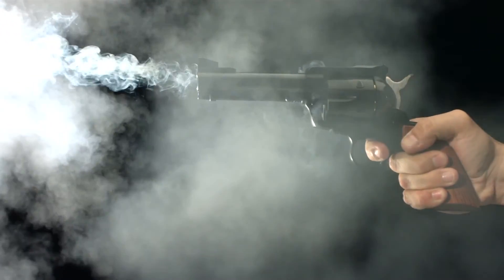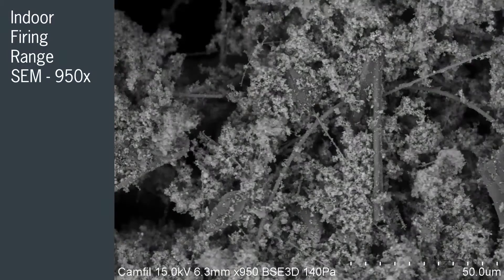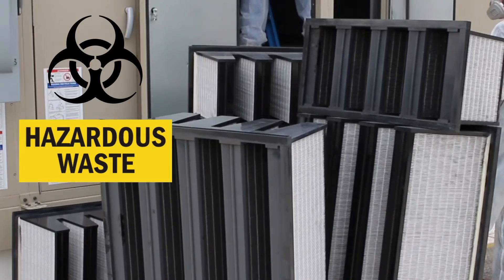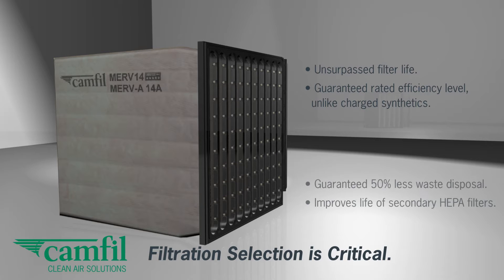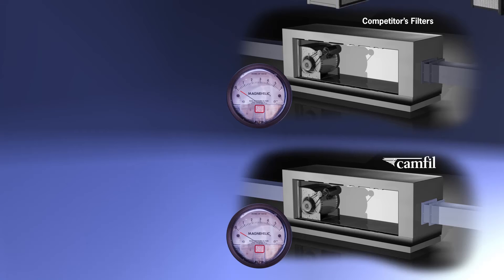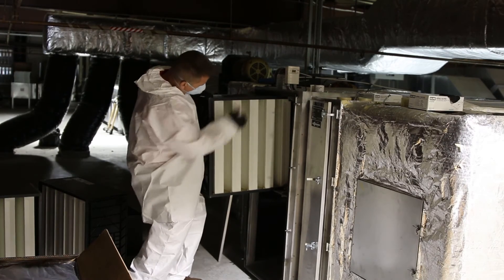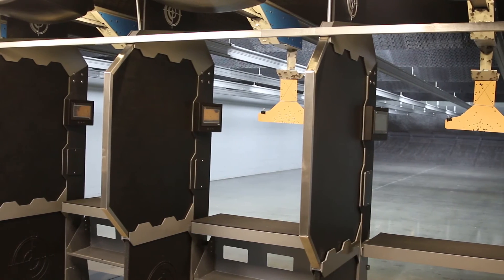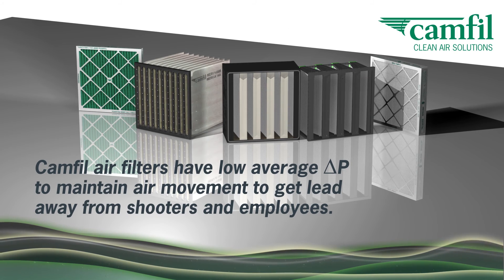Air Filtration For Indoor Firing Ranges | Lead Removal | Camfil Air Filters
Camfil Indoor Firing Ranges, Design, Ventilation & Air Filtration Brochure addresses the requirements for maintaining proper indoor air quality to protect employees and the shooters using indoor firing ranges

Air Filtration For Indoor Firing Ranges

Lead Removal from Firing Ranges

Camfil Air Filter USA